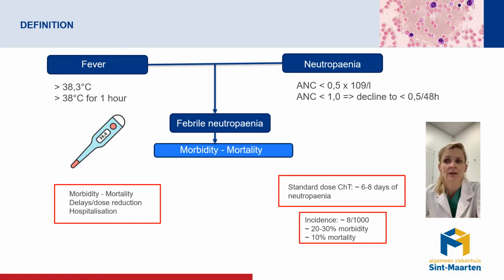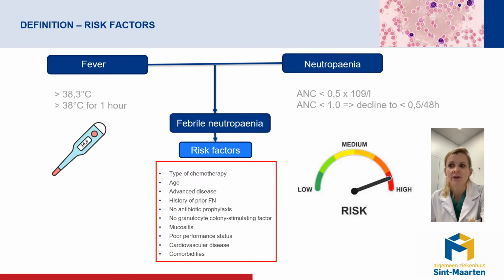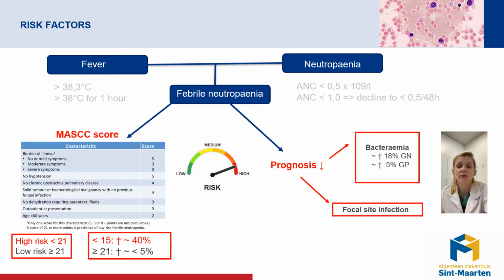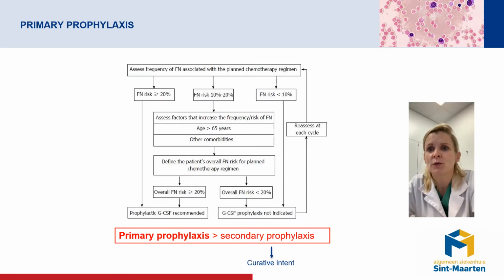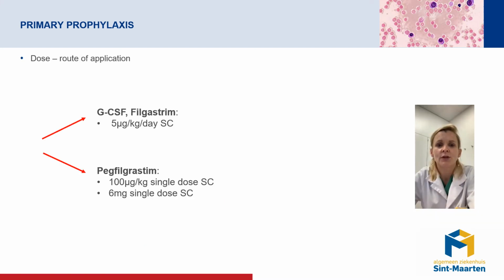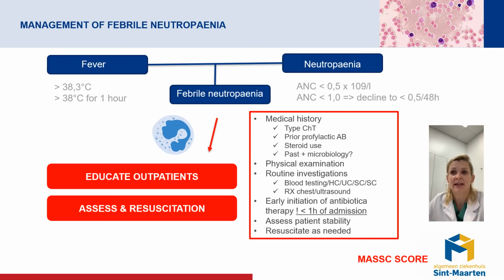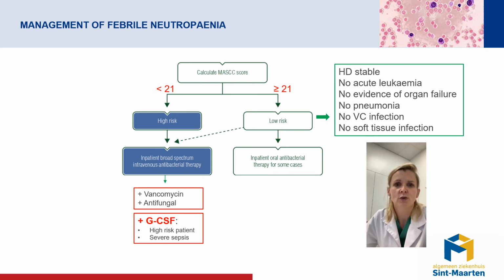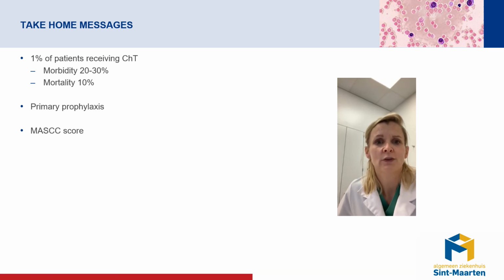ESDO learning bytes Febrile Neutropaenia by Geertrui Mertens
MANAGEMENT OF FEBRILE NEUTROPAENIA
Dr. Geertrui Mertens, Gastroenterology Dep., AZST Maarten, Mechelen and Digestive Oncology Dep., University Hospitals Leuven, Belgium